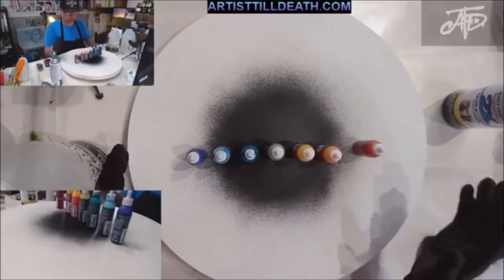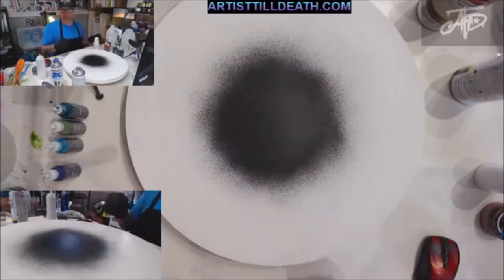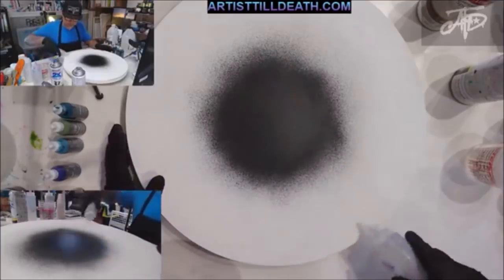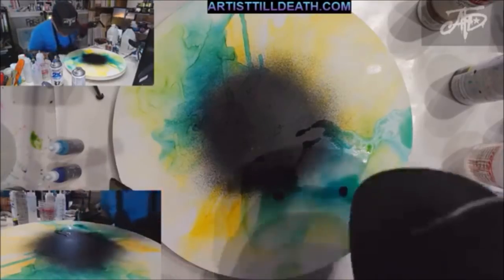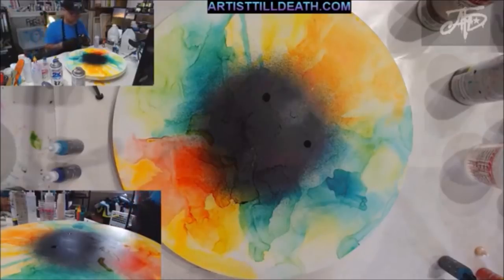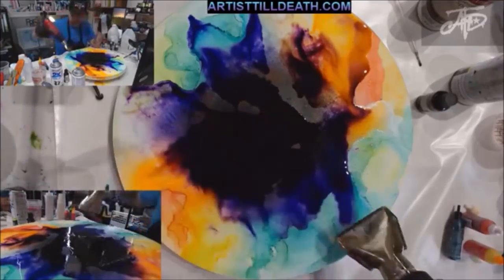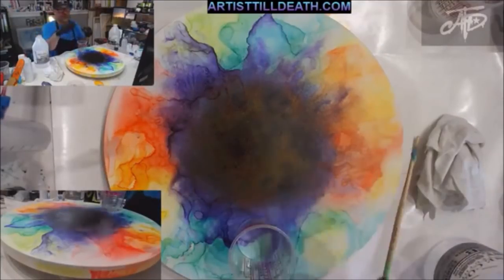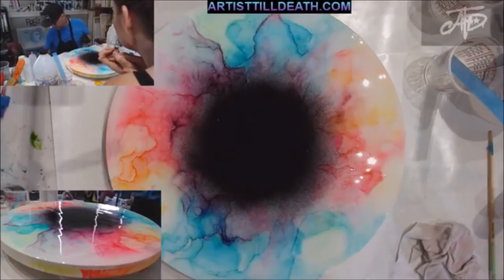Alcohol Ink and resin Black hole (Galaxy Flower Eyeball)